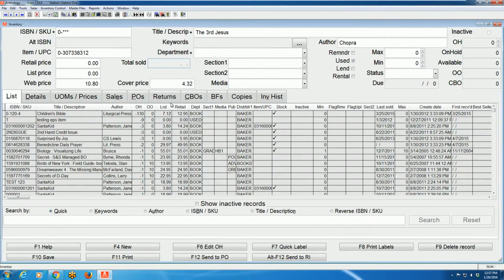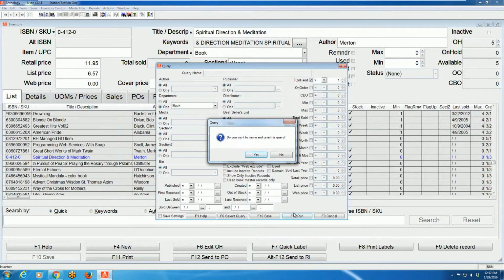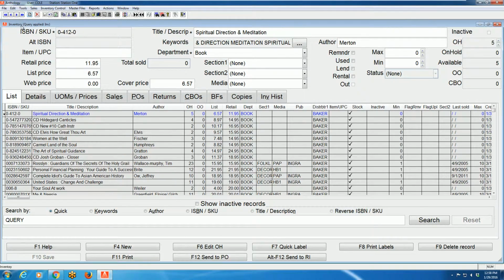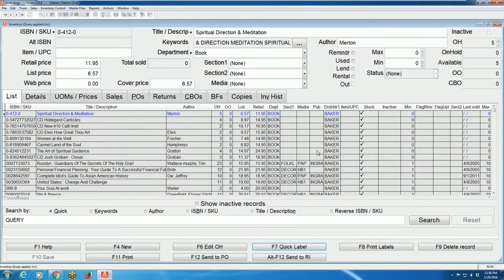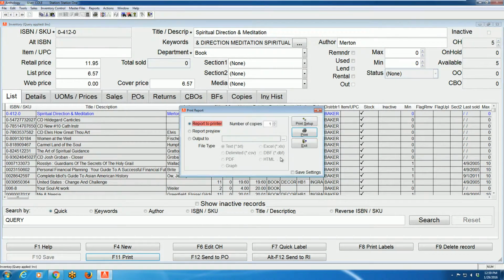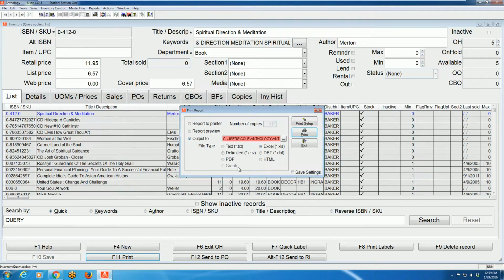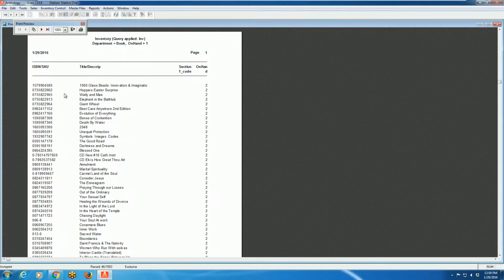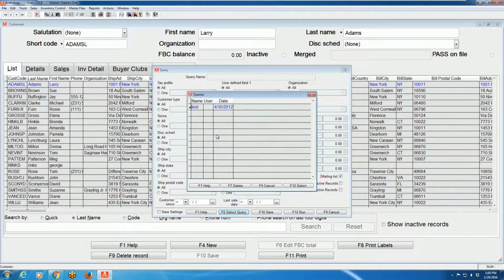Constructing A Query in Anthology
Video on how to construct a query in Anthology

For Anthology Private Cloud Users, see the video linked below:
{TBA}